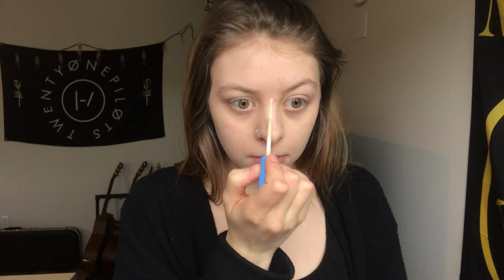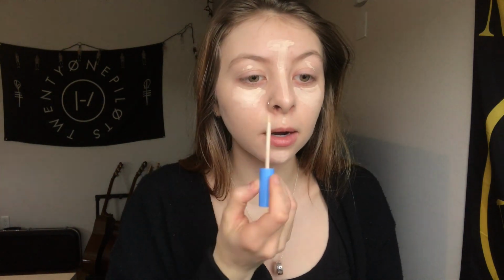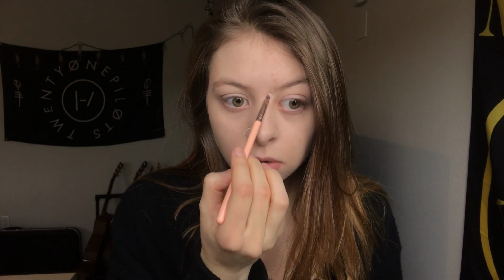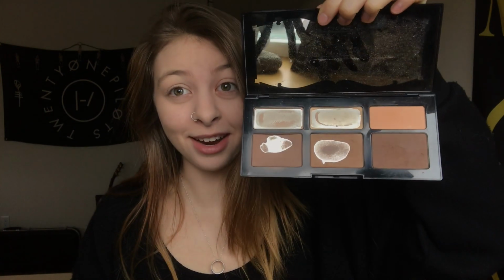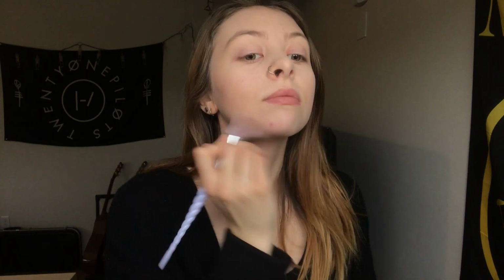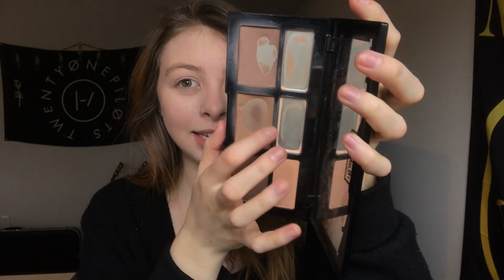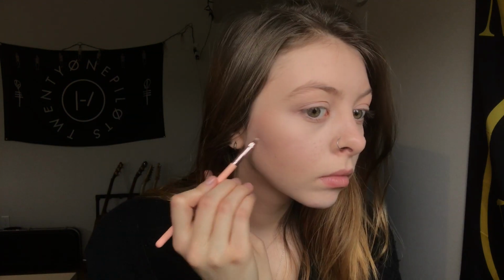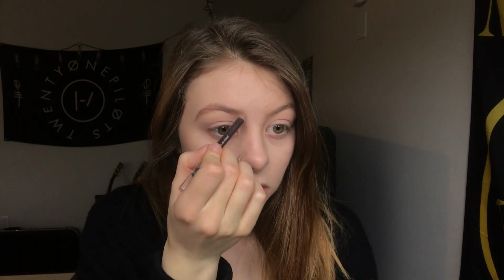MY EVERYDAY MAKEUP ROUTINE// CHIT CHAT GRWM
This video has been highly requested on my Instagram, so here it is! This is my everyday makeup routine! I am not the best at makeup, but I do it in my own way and I hope you guys enjoyed this video! I love you guys! Peace and love my dudes!💖

Don't forget to change the quality to 1080p!🎥

Here are all the products that I use!